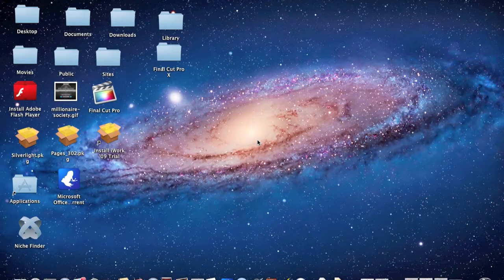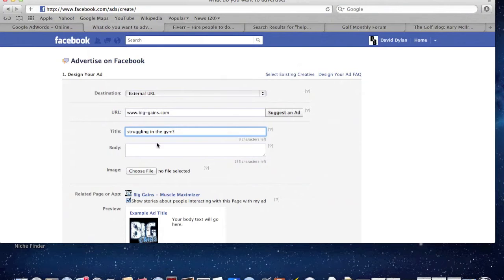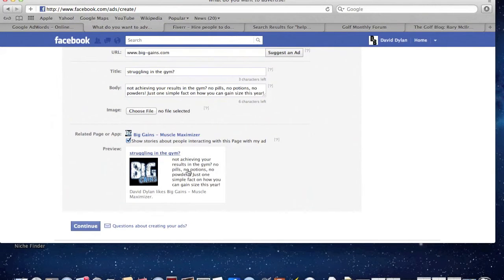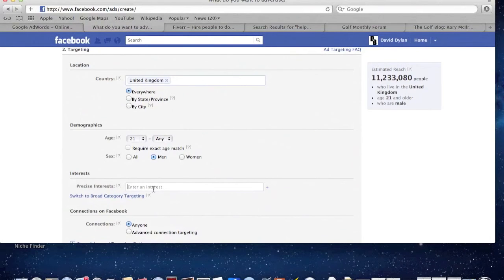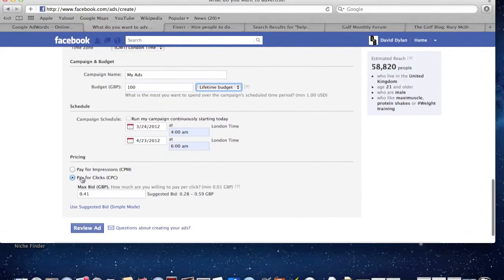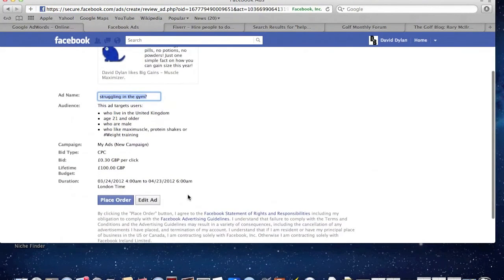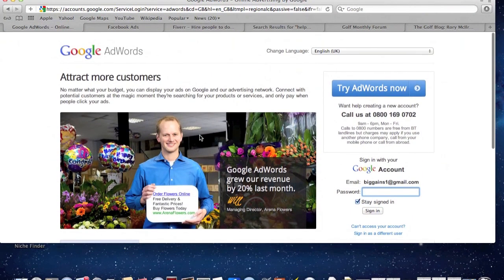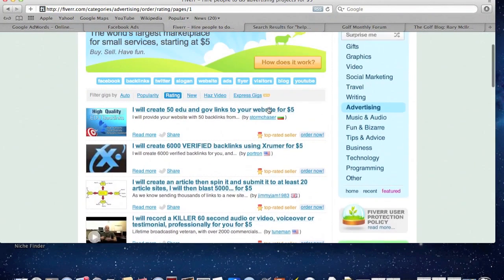Part 5 - KungFu Clickbank Affiliate Program 1of 2